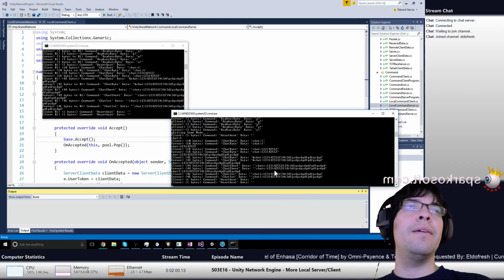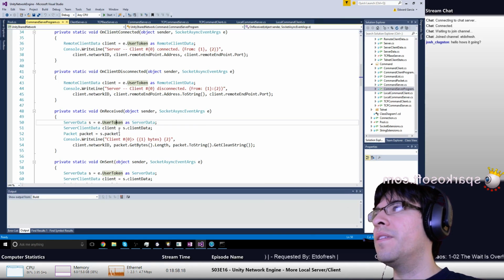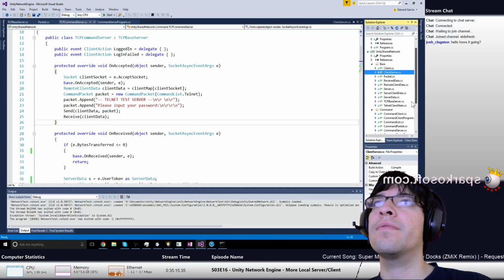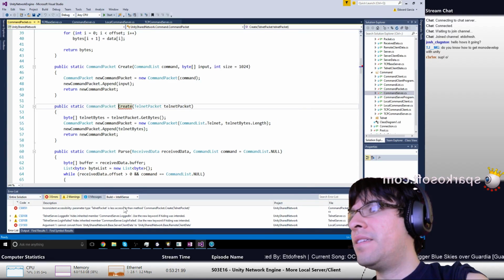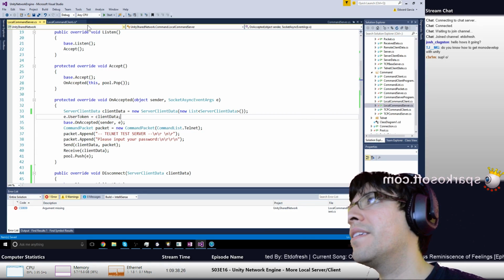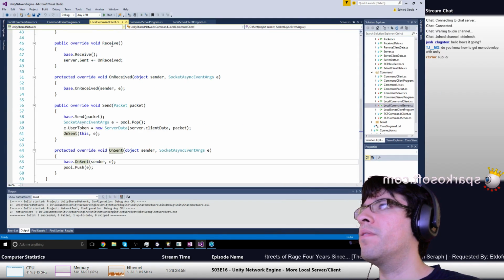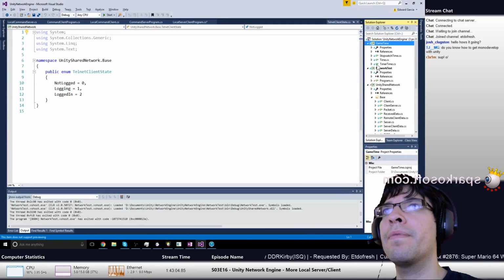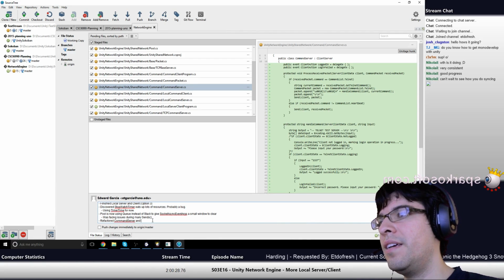S03E16 - Unity Network Engine - More Local Server/Client